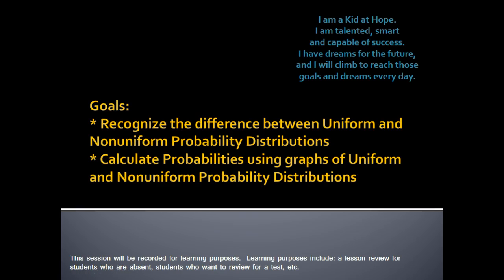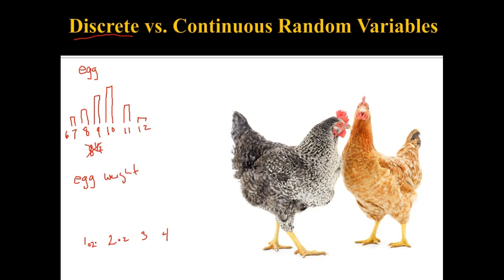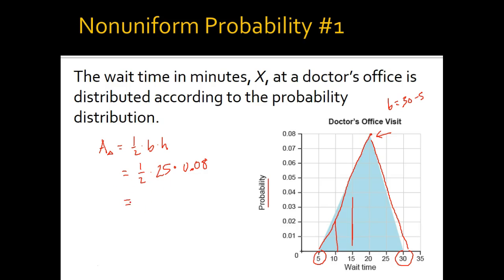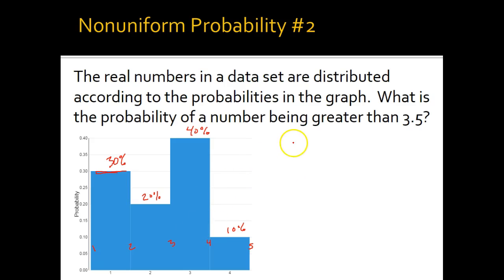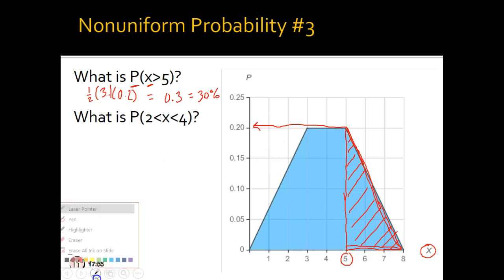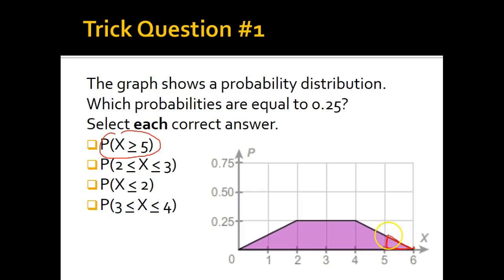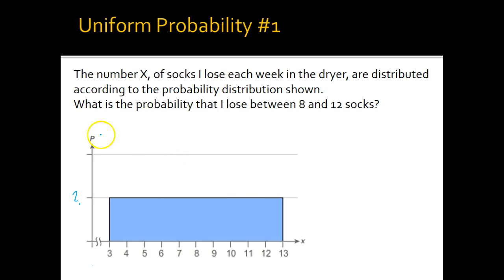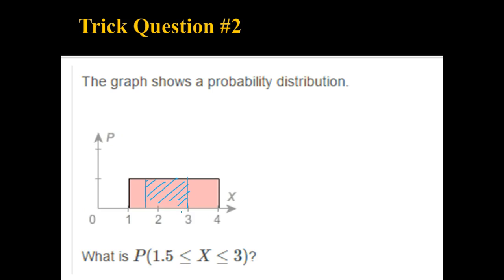1.07 Continuous Random Variables